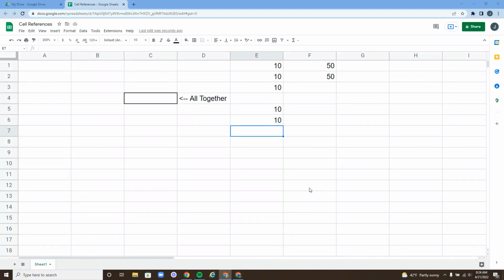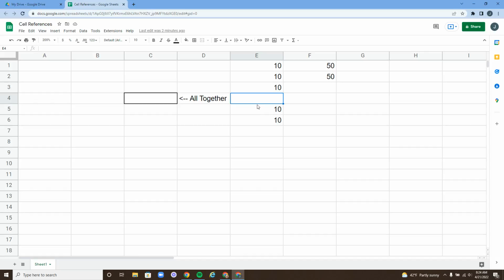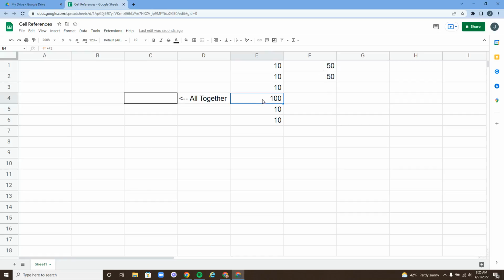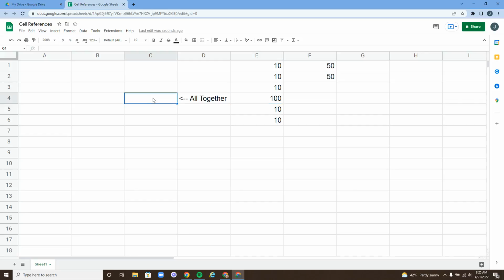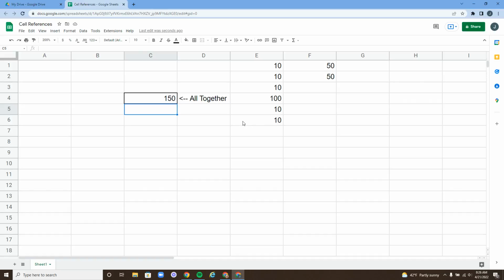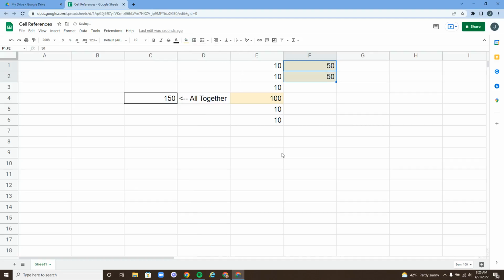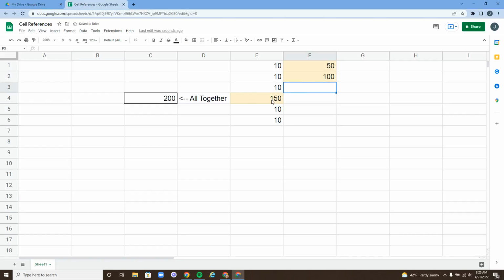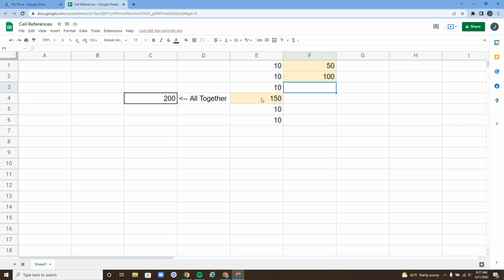Sheets Intermediate - Cell References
This video is about referring to other cells in your spreadsheet when performing calculations.